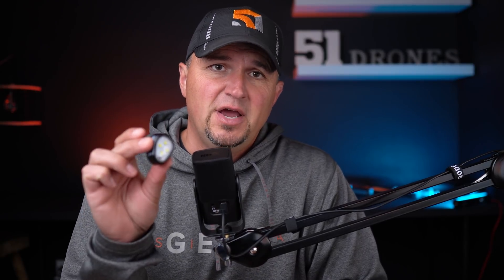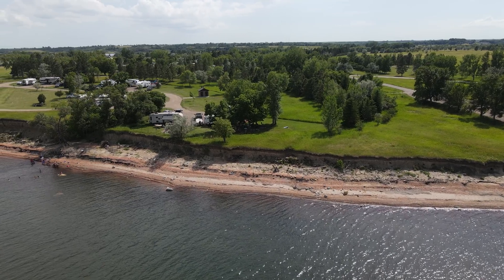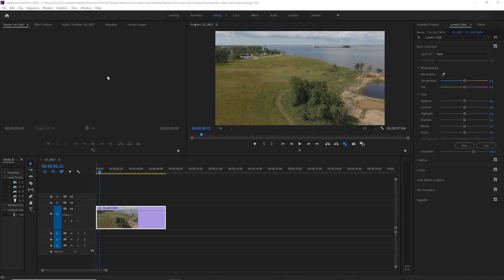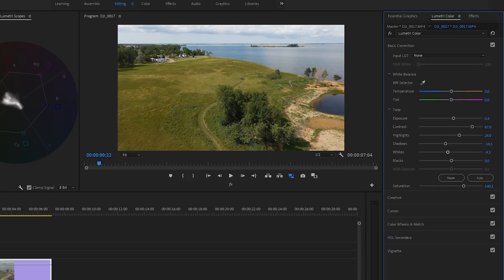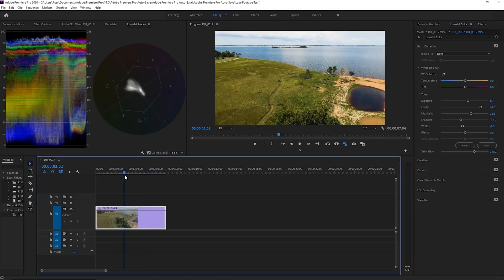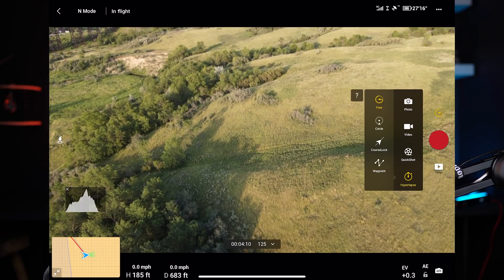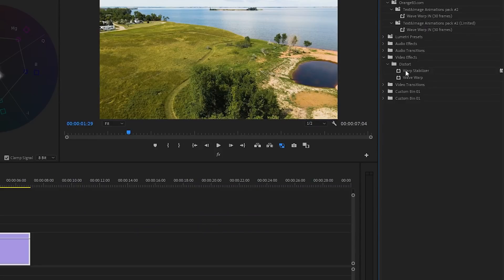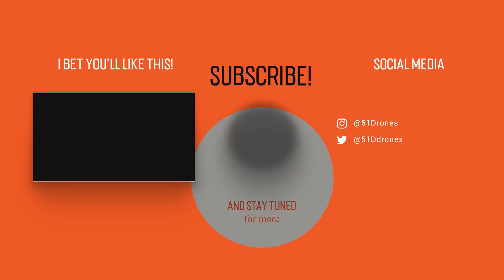Mavic Air 2 - Best Hyperlapse, How to Edit D-Cinelike, Night Flying.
In this second installment of Quick Tips for Your Mavic Air 2, I take you through how to get the best looking hyperlapse, I show you why you should use D-Cinelike color profile and how easy it is to edit, and finally I show you something you need if you plan to fly your Mavic Air 2 at night.

My favorite MicroSD Card for the Mavic Air 2